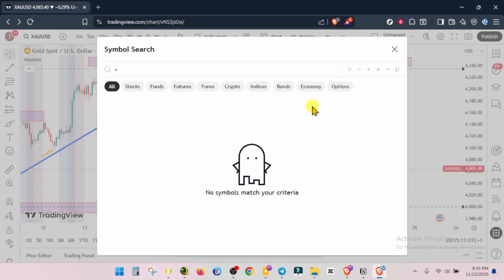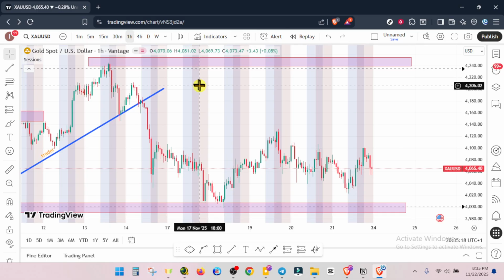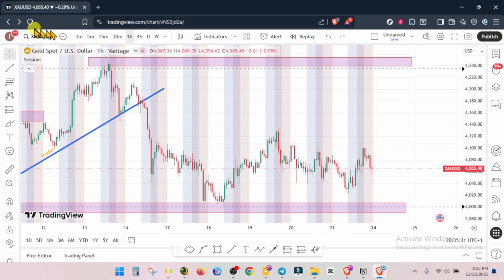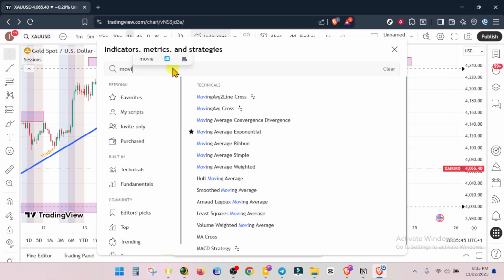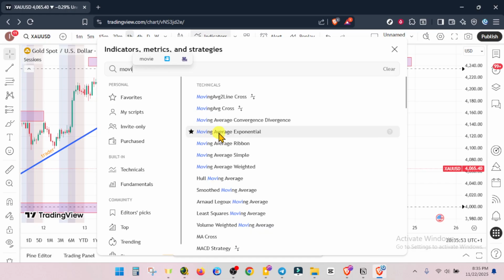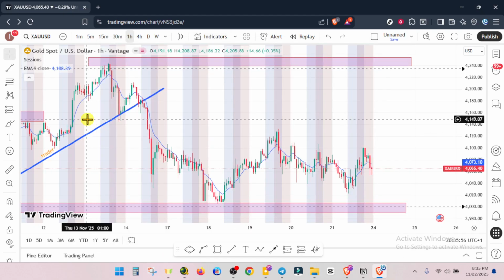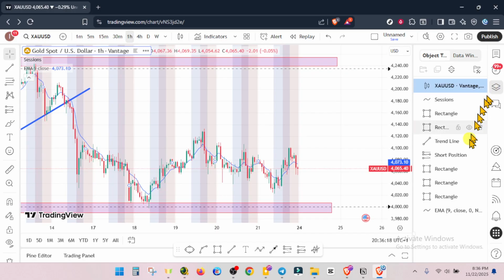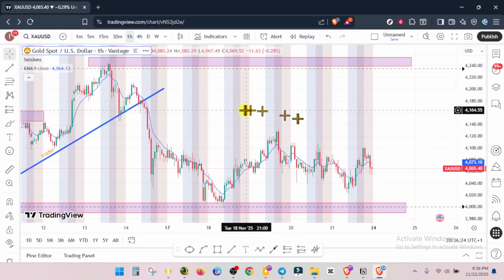How To Add Indicator To TradingView – Complete Guide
How To Add Indicator To TradingView – Complete Guide. In this video, I show you how to add an indicator to TradingView in a simple, beginner-friendly way. Whether you’re completely new or just need a quick refresher, this TradingView complete guide will help you understand how to use indicators on TradingView step by step.

We’ll walk through how to search for indicators, This tutorial is perfect for anyone learning TradingView indicators for the first time.